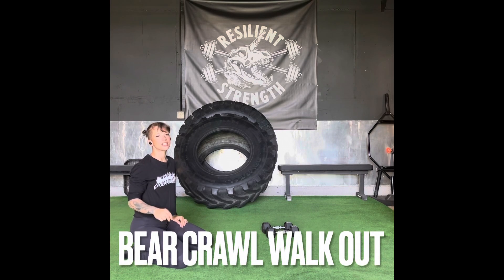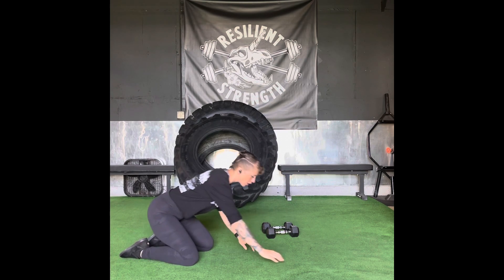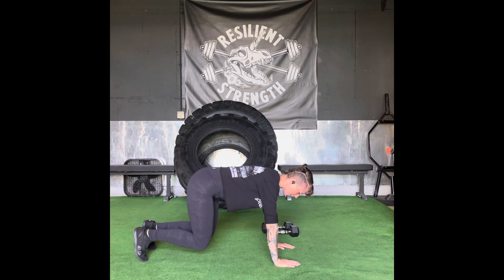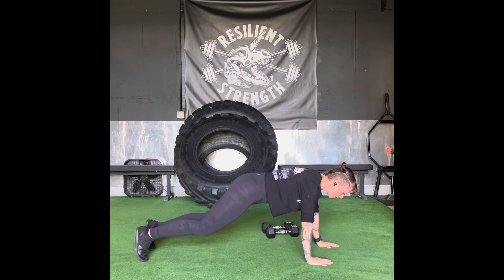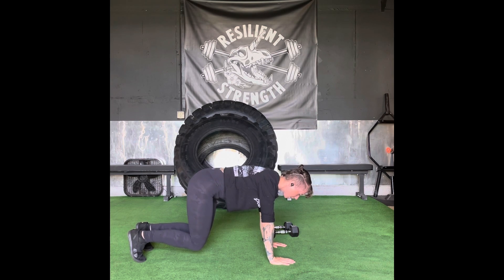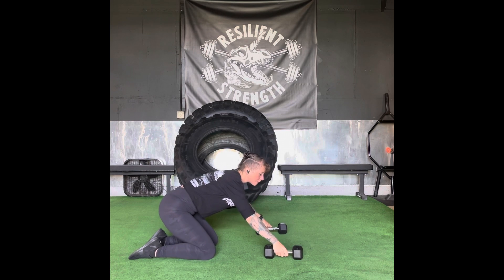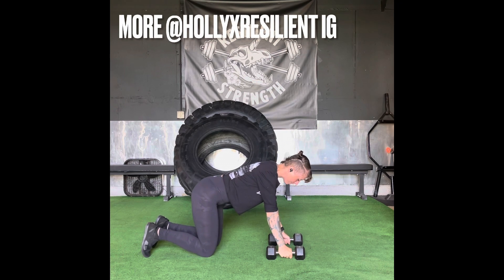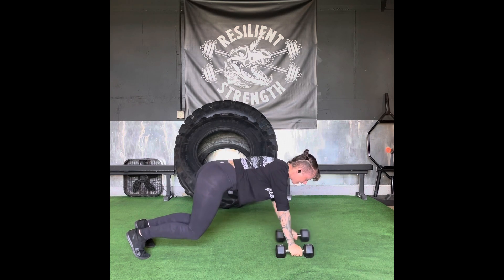Bear crawl walk out + DB progression